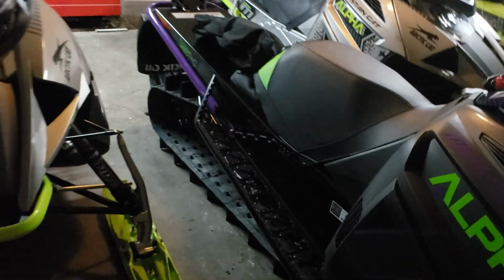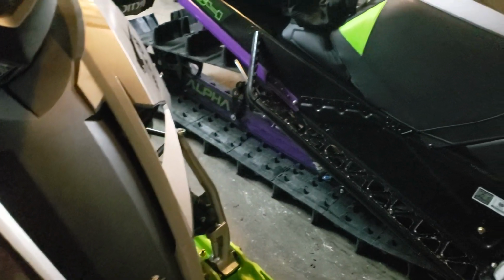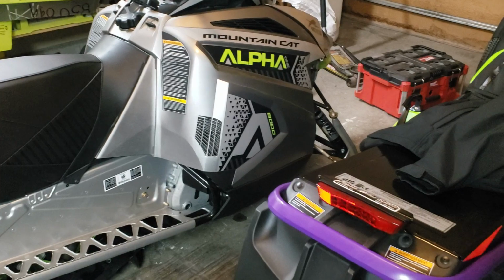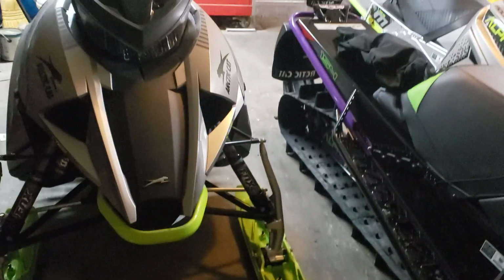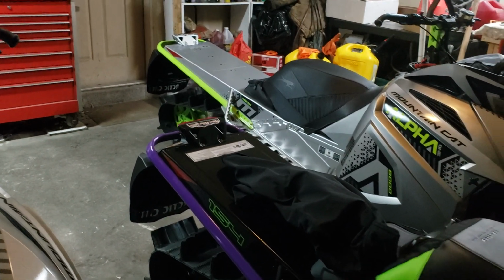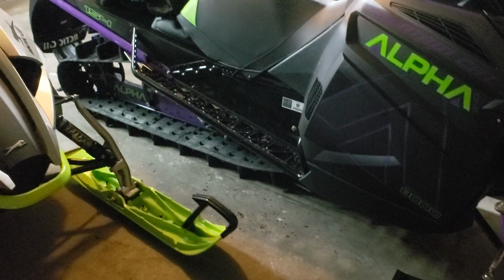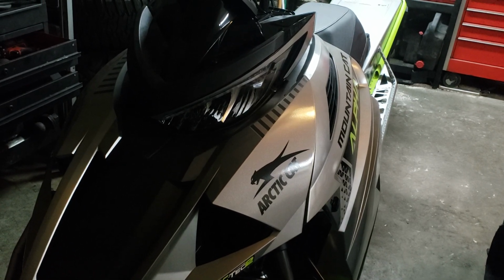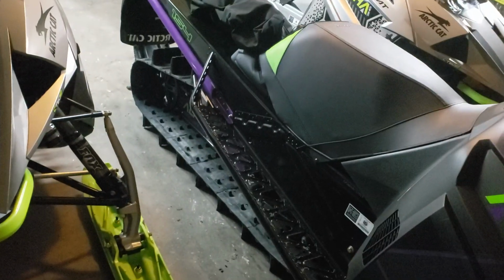Arctic cat 2020 vs 2019 Alpha one differences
What the differences are, and why did Arctic cat stick with the 800cc motor for 2020